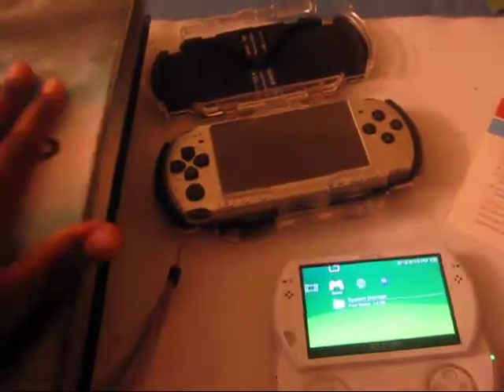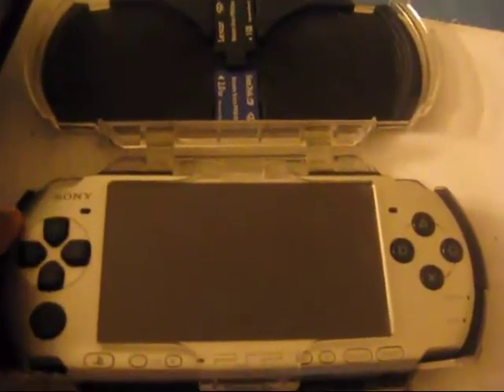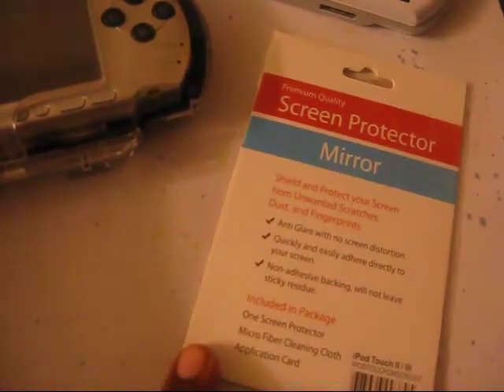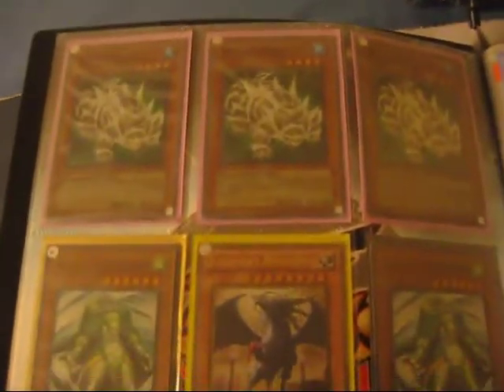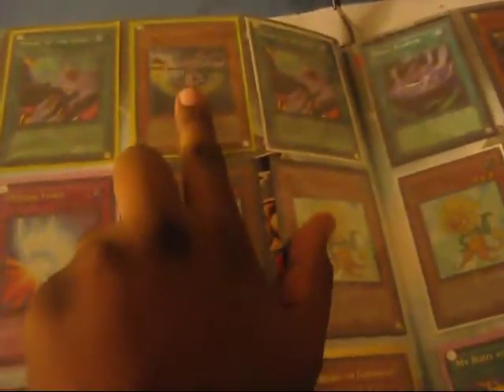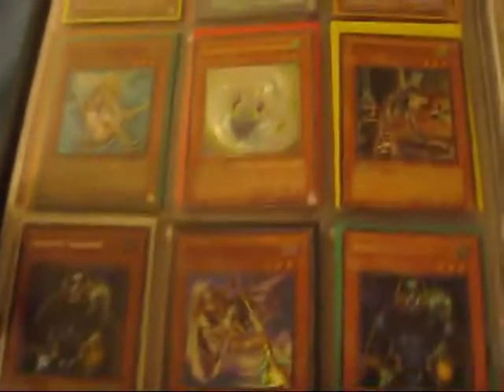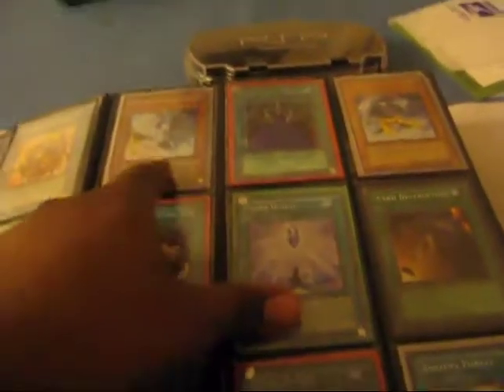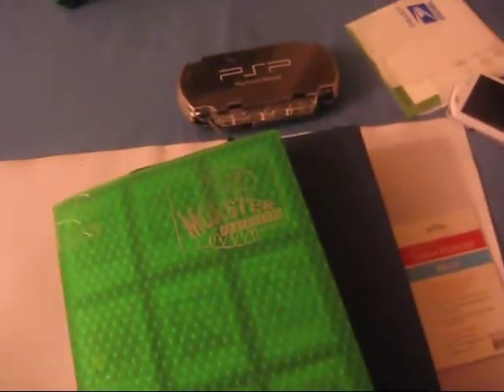Trade/Sell Update 8/17 - Binders Buying Cards PSP Go PSP 3000 Judgment Dragons Krystia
If you see anything please feel free to send a message with your binder video and we will get back to you as soon as possible :)

Everything for trade and sale.